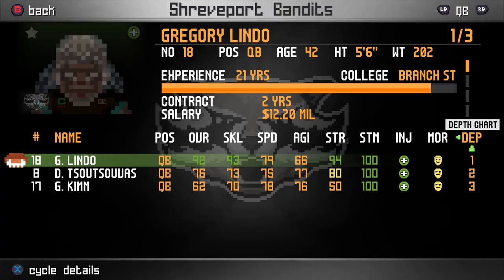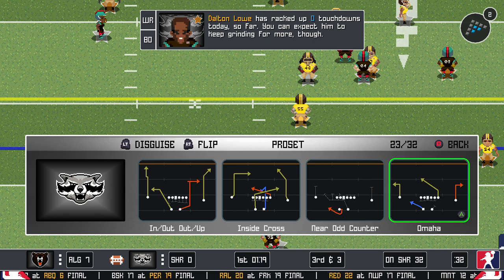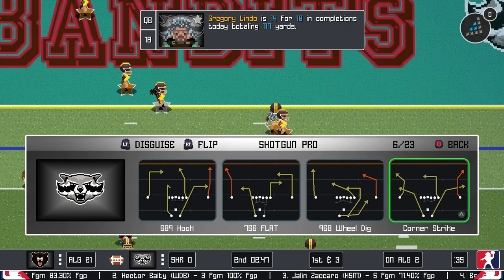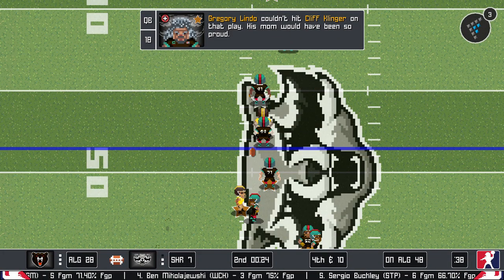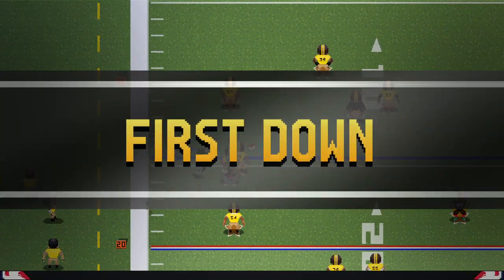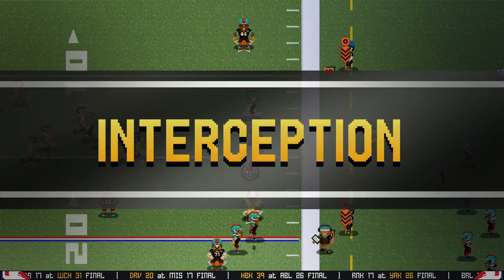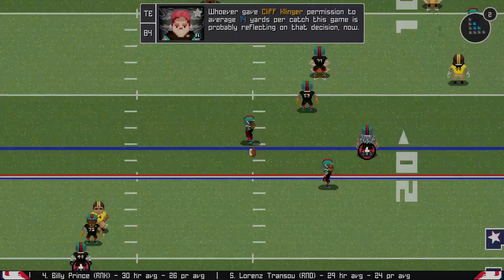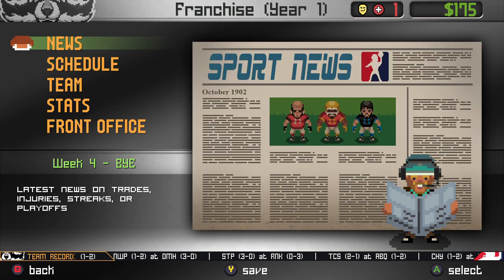Legend Bowl - Bandits vs. Bruins Huge Loss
I lost. It wasn't pretty.